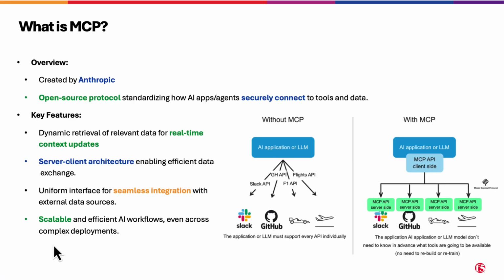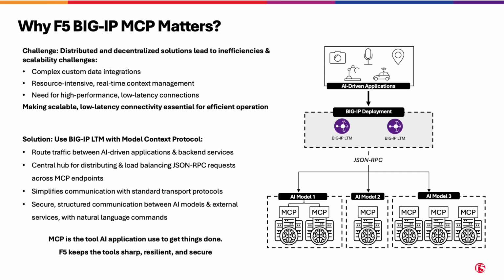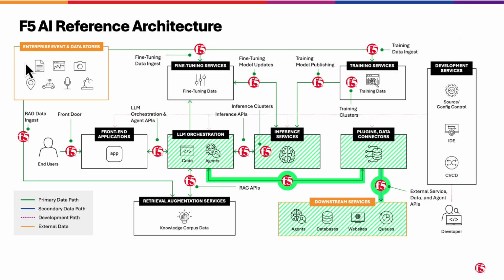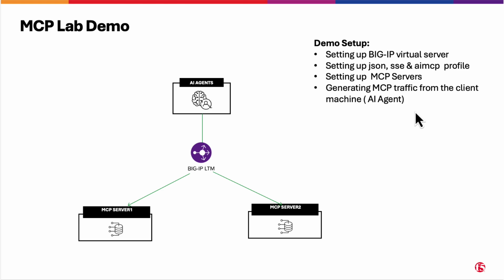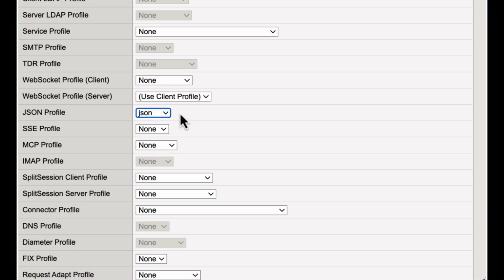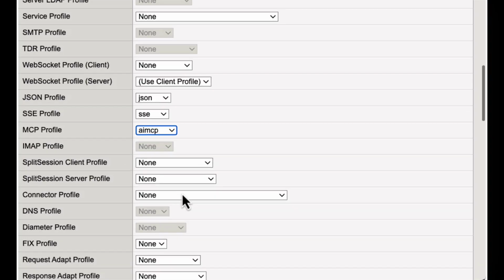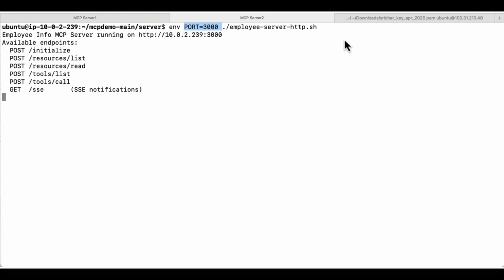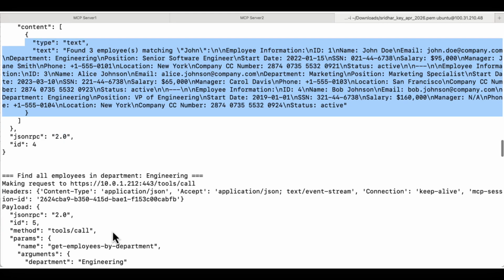Unlocking the Power of AI with Model Context Protocol: Key Features in F5 BIG-IP v21+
Discover how to unlock the power of AI workflows with Model Context Protocol (MCP), a revolutionary feature in F5 BIG-IP v21 & v21.1! 🚀 From enhancing real-time data updates to securing scalable AI deployments, this video dives deep into how MCP simplifies and optimizes AI-driven workloads. Designed for IT professionals, AI engineers, and network architects, this demo-packed session shows how F5 BIG-IP keeps your AI systems secure, efficient, and resilient. 🌐

What You'll Learn:
📌 What is Model Context Protocol (MCP) and why it matters for AI systems
📌 How F5 BIG-IP MCP addresses challenges like complex integrations, resource-intensive data exchanges, and low-latency demands
📌 Setting up MCP with BIG-IP virtual servers, profiles (JSON, SSE, aimcp), and MCP servers
📌 Live demo featuring MCP traffic management, load balancing, and efficient communication across multiple AI environments

Why You Should Watch:
💡 Enhance AI Workflows: See how F5 BIG-IP MCP ensures real-time context updates, efficient communication, and simplified integration for AI applications
💡 Boost Scalability: BIG-IP delivers optimized load balancing for scalable deployments on platforms like rSeries, Velos, and BIG-IP VE
💡 Stay Ahead: Learn how MCP enables secure and structured interactions between AI agents and external services

Timestamps:
0:00 - Agenda
0:43 - What is MCP? Overview and Key Features
1:19 - Why F5 BIG-IP MCP Matters for AI Workflows
1:53 - F5 AI Reference Architecture: MCP Traffic Flow Overview
2:23 - Live Demo : Setting up BIG-IP virtual server, MCP Servers &amp;  MCP profiles,
4:42 - Demo Setup: Generating MCP traffic from the client machine​, Load Balancing MCP traffic
5:39 - Key Takeaways and Wrap-Up

Relevant Resources:
Explore F5 BIG-IP MCP Documentation
Overview of Model Context Protocol by Anthropic
Success Stories: Scalable AI Deployments with BIG-IP

Notes:
- Contributed by: Muppalla Sridhar